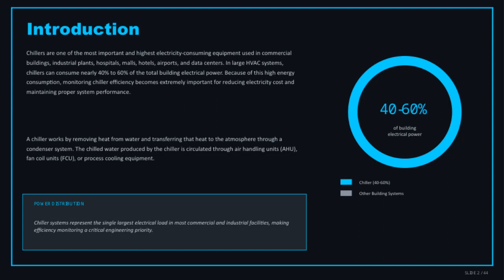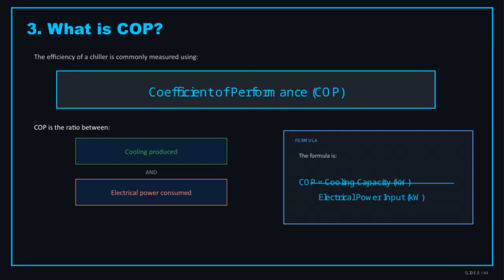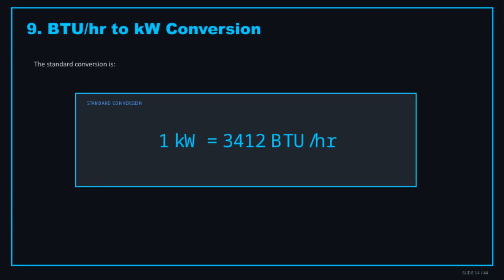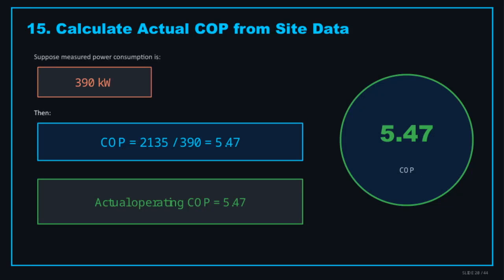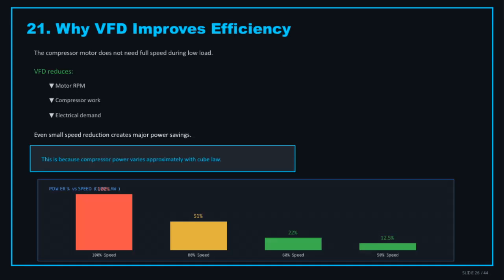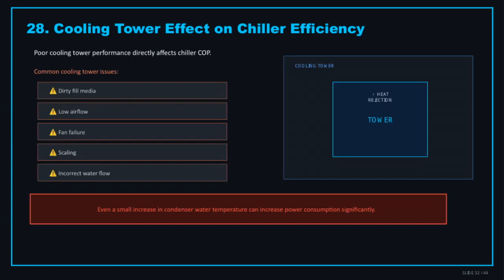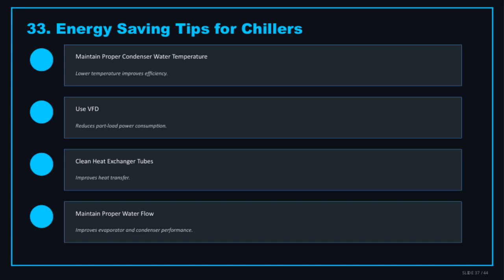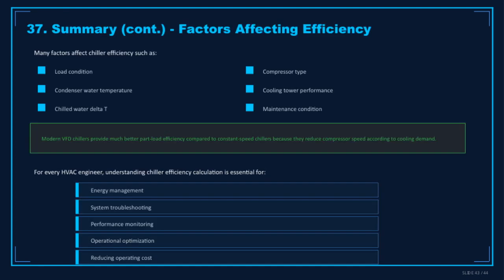How to Calculate Chiller COP and kW/TR | Complete HVAC Efficiency Tutorial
Are you an HVAC Engineer, Facility Manager, MEP Professional, or Engineering Student looking to understand Chiller Efficiency Calculation quickly and practically? In this video, you'll learn how to calculate Chiller COP (Coefficient of Performance), determine actual cooling capacity, understand kW/TR, and evaluate whether your chiller is operating efficiently or wasting energy.

Chillers are among the largest electricity consumers in commercial buildings, hospitals, data centers, malls, and industrial facilities. Even a small improvement in chiller efficiency can result in significant energy savings and lower operating costs. This step-by-step tutorial explains everything in simple engineering language with practical examples and calculations.

✅ Topics Covered in This Video:

✔ What is Chiller Efficiency?
✔ What is COP (Coefficient of Performance)?
✔ How to Calculate Chiller COP
✔ Chiller Efficiency Formula Explained
✔ Metric and Imperial Calculation Methods
✔ BTU/hr to kW Conversion
✔ Chilled Water Flow and ΔT Calculations
✔ Cooling Capacity Calculation
✔ kW/TR Calculation and Interpretation
✔ Full Load vs Part Load Efficiency
✔ VFD/VSD Chiller Energy Savings
✔ Common Causes of Low Chiller Performance
✔ Chiller Energy Optimization Tips
✔ Practical HVAC Engineering Examples

📚 Key Formula:

COP = Cooling Capacity (kW) ÷ Electrical Power Input (kW)

The higher the COP, the more efficient the chiller.

This HVAC tutorial is ideal for:

HVAC Engineers
Mechanical Engineers
MEP Engineers
Facility Managers
Building Services Engineers
Energy Auditors
Commissioning Engineers
Engineering Students

🚀 Learn how leading facilities improve chiller plant performance, reduce electricity consumption, and lower operating costs through proper efficiency monitoring and analysis.

What is the COP of the chiller system at your project?

🔥 Chiller Efficiency Calculation Explained | COP, kW/TR & Energy Saving Formula (Step-by-Step)
🚨 How to Calculate Chiller Efficiency in 10 Minutes | COP & kW/TR Explained
🔥 Chiller COP Calculation Made Easy | HVAC Engineers Must Know This Formula
⚡ Is Your Chiller Wasting Energy? Calculate COP & Efficiency Like a Pro
📈 Chiller Efficiency Calculation Tutorial | Reduce Energy Costs with COP Analysis
🎯 HVAC Chiller Efficiency Explained | COP Formula, kW/TR & Real Examples
💡 The Chiller Formula Every HVAC Engineer Should Know | COP Calculation
🔥 Chiller COP vs kW/TR Explained | Complete HVAC Efficiency Guide
⚙️ Chiller Efficiency Secrets: Calculate COP and Save Thousands in Energy Costs
🚀 HVAC Training: How to Calculate Chiller COP and Actual Cooling Capacity
📚 Chiller Efficiency Calculation for Beginners | COP Explained Step by Step

Chiller Efficiency Calculation | COP Formula, kW/TR Formula & Examples
How to Calculate Chiller COP | HVAC Chiller Performance Analysis
Chiller COP Calculation Formula Explained with Examples
HVAC Chiller Efficiency Calculation Using Flow Rate and Delta T
Chiller Energy Efficiency Guide | COP, kW/TR & Cooling Capacity Calculation

🚨 Most HVAC Engineers Get Chiller COP Wrong – Learn the Correct Method
🔥 Why Your Chiller Electricity Bill Is So High | COP Calculation Explained
⚡ Calculate Chiller Efficiency Like a Senior HVAC Engineer
💰 One Chiller Formula Can Save Huge Energy Costs | COP Explained
🎯 Before Designing Any Chiller Plant, Learn This Efficiency Calculation

🏆 Chiller Efficiency Calculation Explained | COP, kW/TR & Energy Saving Tips for HVAC Engineers

🏆 Chiller COP Calculation: The Most Important HVAC Formula for Engineers

✔ Industry-Standard Training: Learn ASHRAE, NEC, IPC, NFPA codes and international standards.
• New tutorials every week (consistent upload schedule)